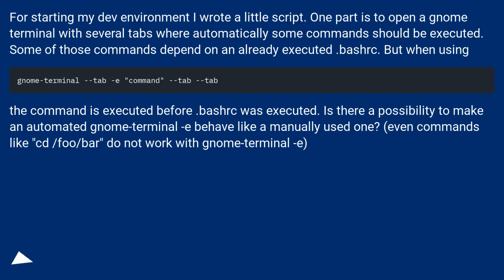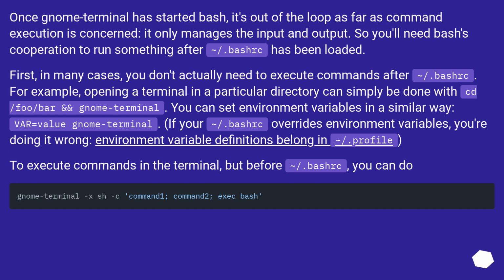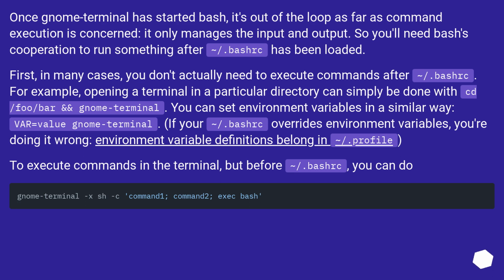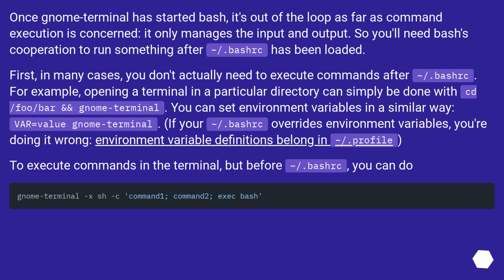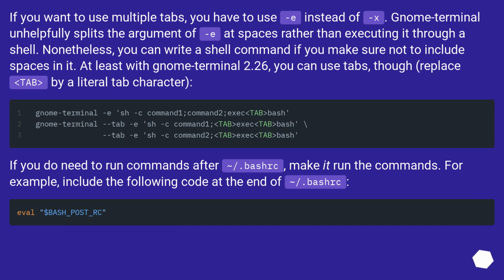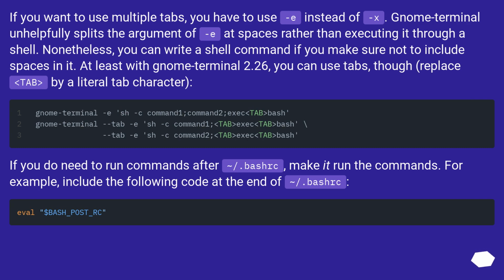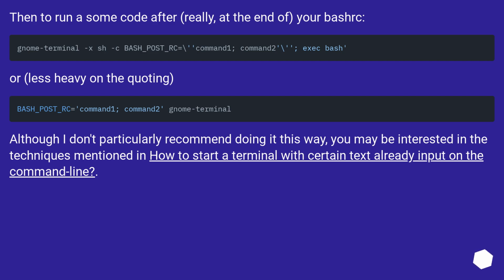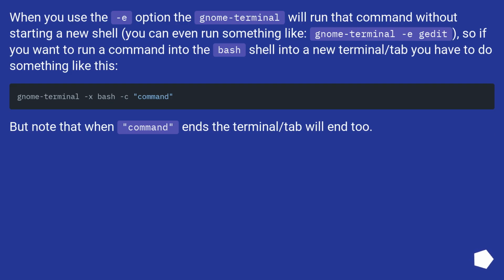Open gnome terminal programmatically and execute commands after bashrc was executed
Chapters
00:00 Question
00:51 Accepted answer (Score 50)
03:09 Answer 2 (Score 6)
03:40 Thank you